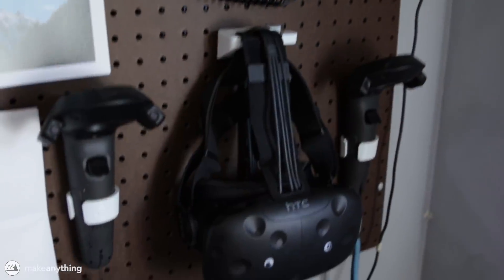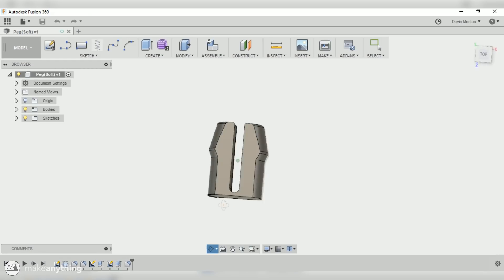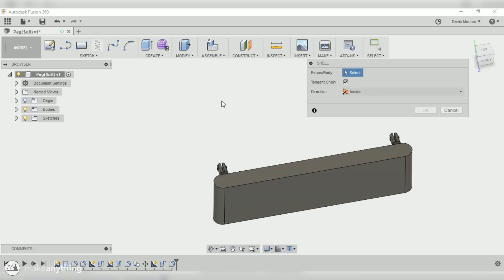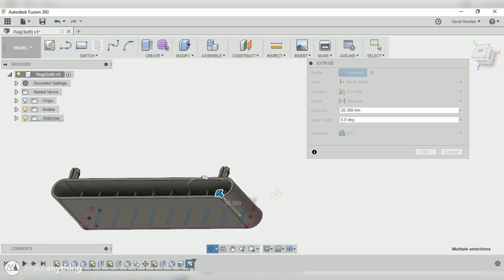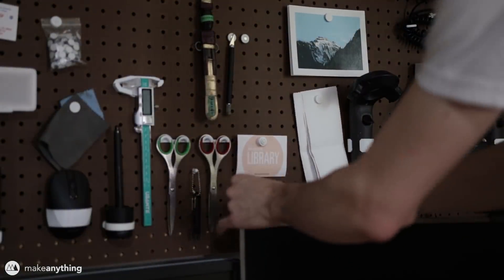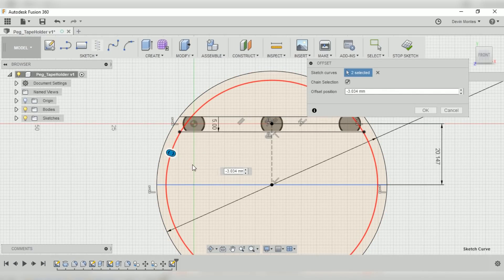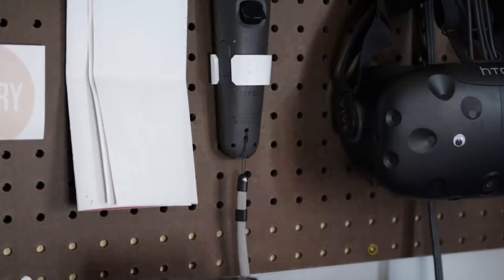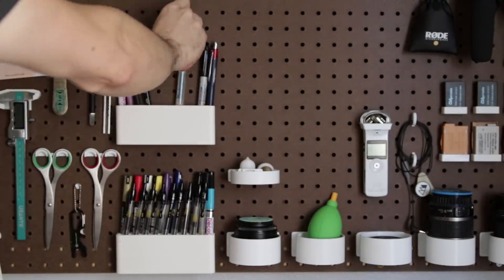Pegboard Anything 3 // Fusion 360 Tutorial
It's a triple tutorial today with three different models designed in Fusion 360. Download the base peg models to follow along or make your own pegboard products (Fusion 360 Files) :